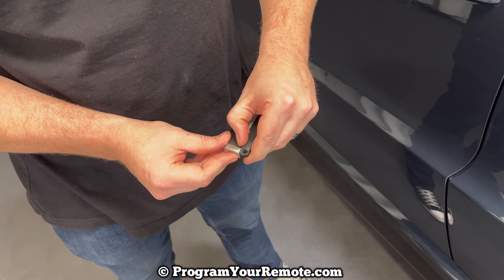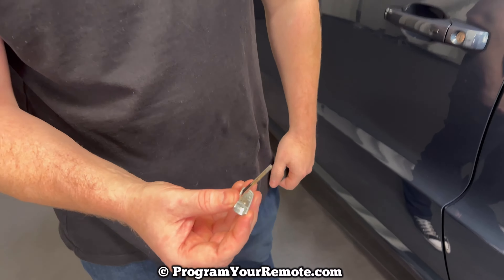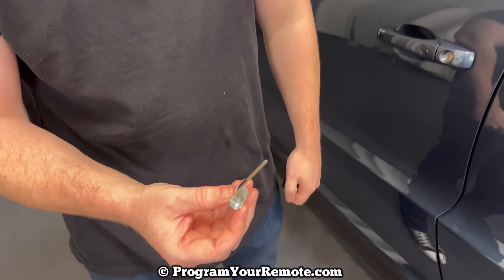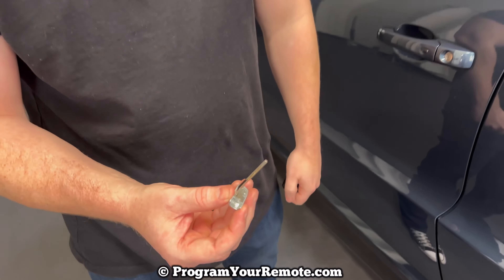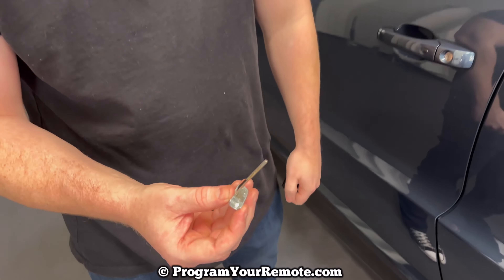How to Unlock & Start A 2014 - 2024 Dodge Durango With A Dead Bad Broken Remote Key Fob Battery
A video tutorial on how to unlock, open and start a 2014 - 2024 Dodge Durango that has a dead key battery or a remote key fob that isn't working.  There is an emergency key located in the bottom of your Dodge Durango remote key fob.  You will remove the key from the remote key fob and use it in key cylinder located on the Dodge Durango driver's door.  Then you will need to start your Durango using the top of remote key fob to press the stop / start button.  Replace the key fob battery as soon as possible.

This tutorial will show you how to open, unlock and start a vehicle with a dead key battery or remote key fob that isn't working on the following Dodge models:
2014 Dodge Durango
2015 Dodge Durango
2016 Dodge Durango
2017 Dodge Durango
2018 Dodge Durango
2019 Dodge Durango
2020 Dodge Durango
2021 Dodge Durango
2022 Dodge Durango
2023 Dodge Durango
2024 Dodge Durango